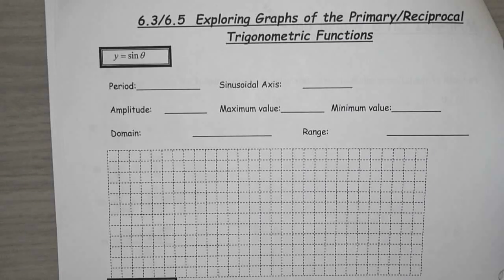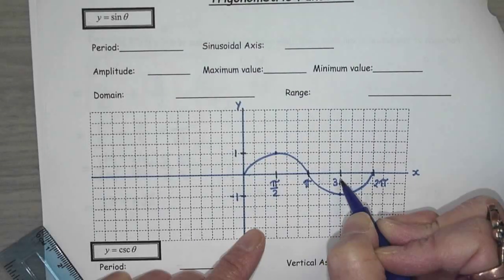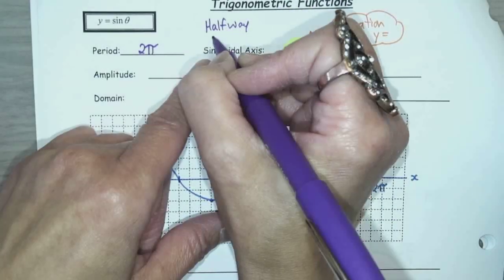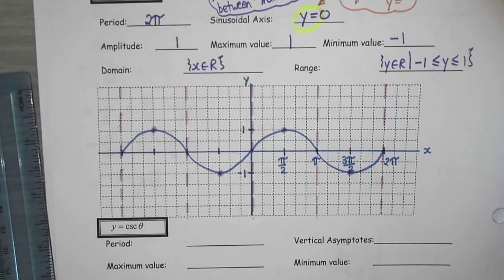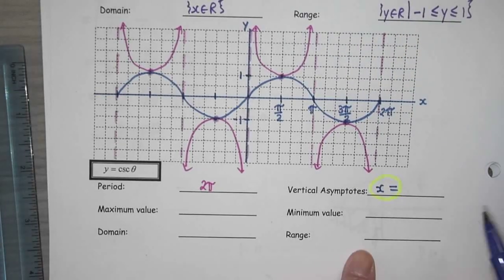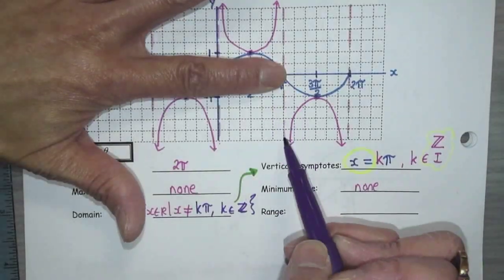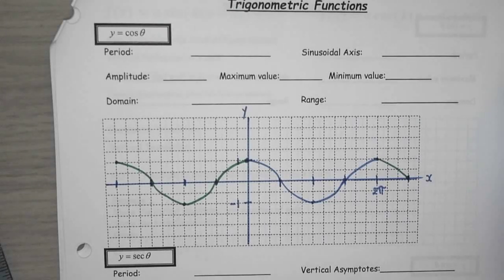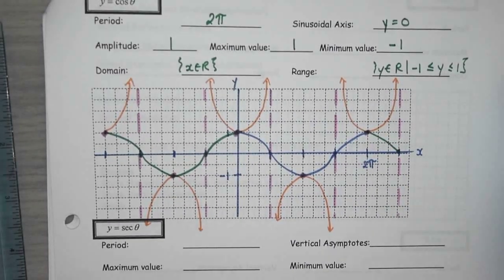MHF4U1 6.3 and 6.5 Graphs of Primary and Reciprocal Trigonometric Functions Part 1